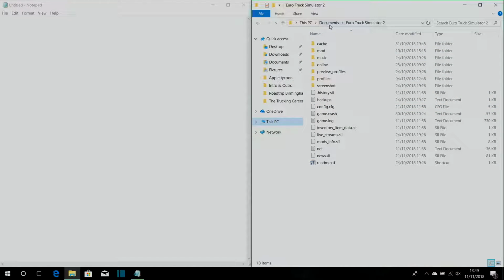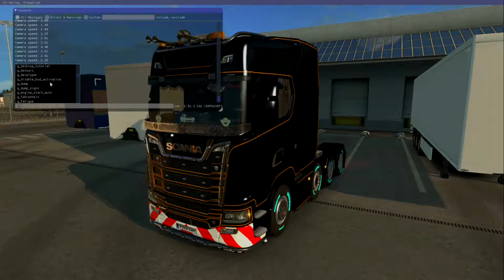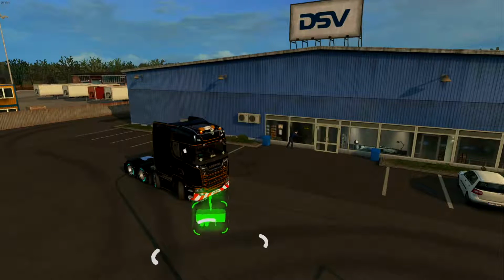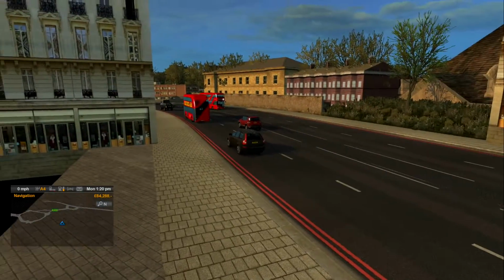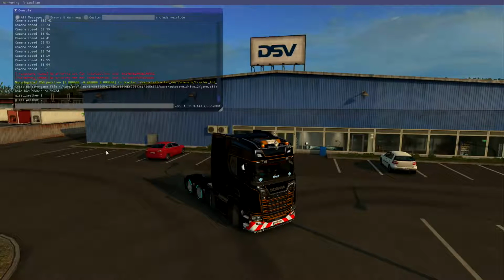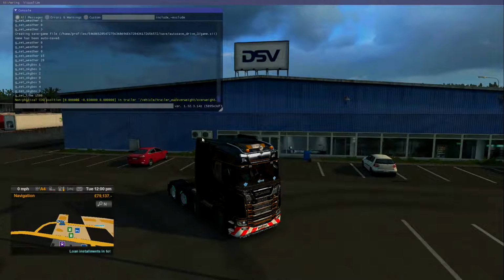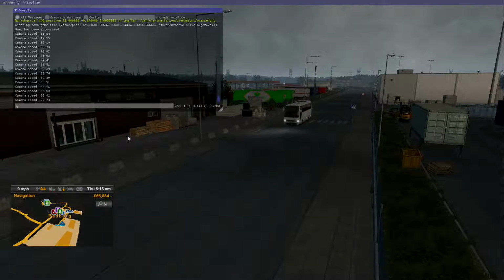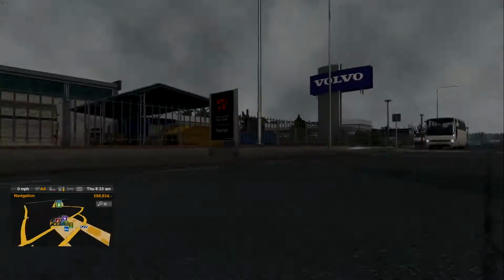HOW TO FLY, TELEPORT AND CHANGE THE WEATHER IN ETS2!! (ETS2 Console Guide)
Today, I show you how to enable the console inside ETS2, and the reason this is useful is because with the console, you can freely, fly around the map and look at it from any perspective that you like, and also use some command to change some stuff in game which can be useful, or to change stuff like the sky box to get a misty looking sky for example - so you can change this and many other settings like this, so watch this video where I show you how to enable this, and some of my favourite commands!

~ Features Gaming